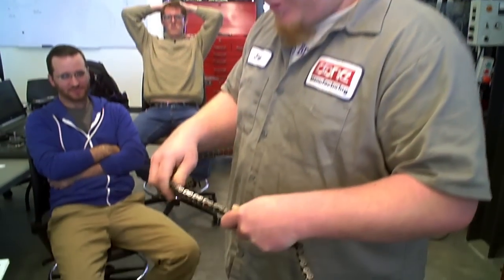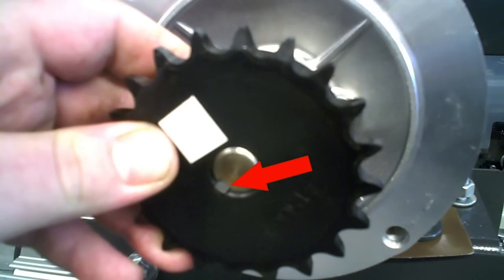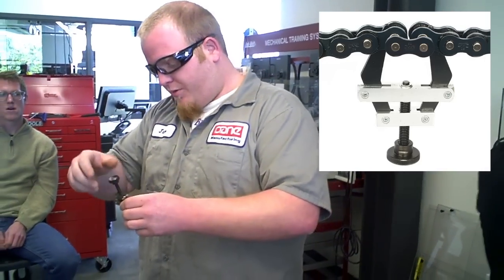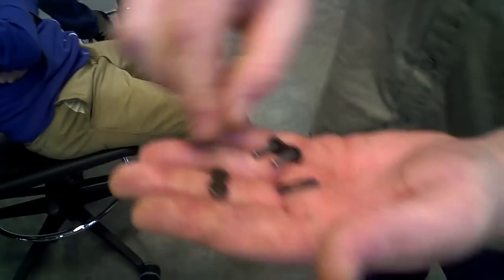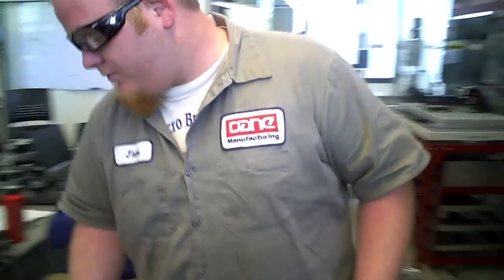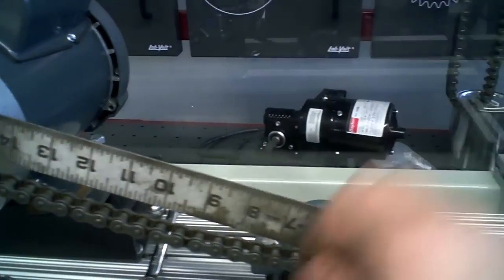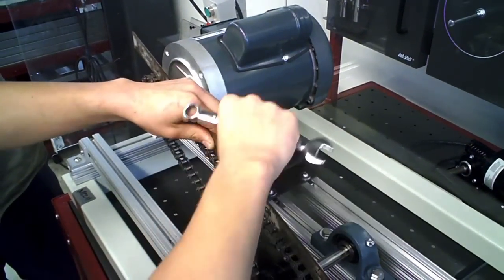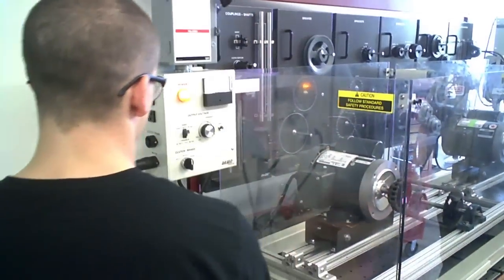Chain and Sprocket lab Madison College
AMST Program

The two-year Associate Degree Automated Manufacturing Systems Technology Program provides students with the knowledge and skills to use computer-driven control systems and mechanisms. This program emphasizes programming, design, updating, servicing, and operation of automated equipment and robotics systems. The technician is involved with many stages and aspects of an automation system.